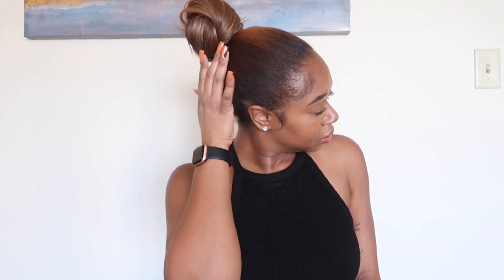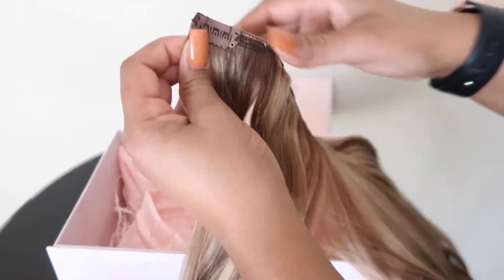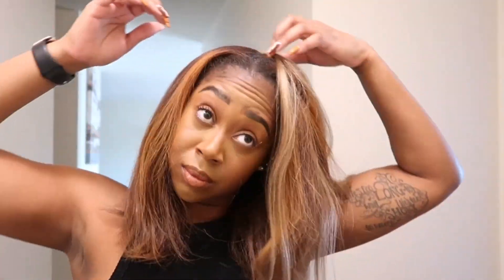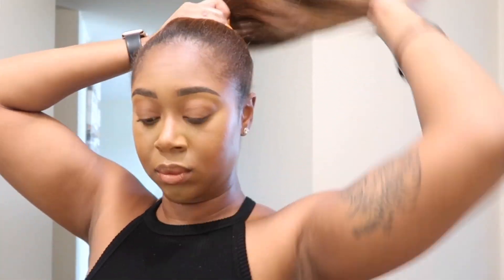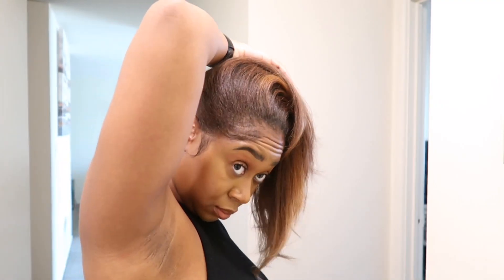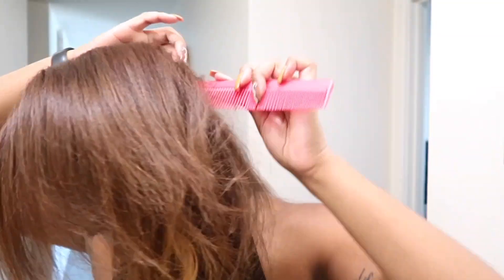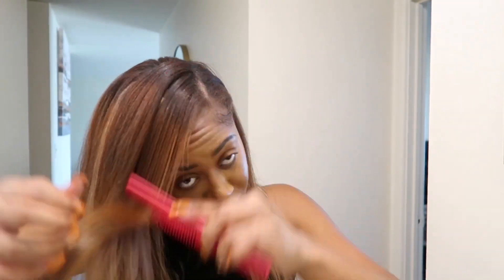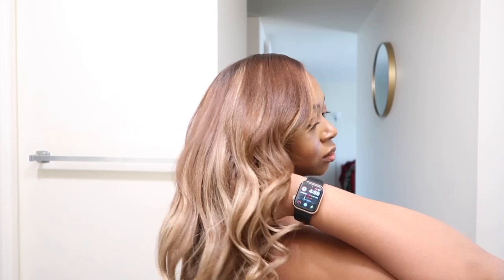How to Install Balayage Clip In Extensions | 4 Hairstyles Full Tutorial ft. Curls Queen | Tee Marie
Hey girl! In this video I will be showing you 4 easy hairstyles you can do with clip-in hair extensions!

Hair Details
I am wearing a 18 inches clip in hair extensions in light yaki texture from CURLSQUEEN .